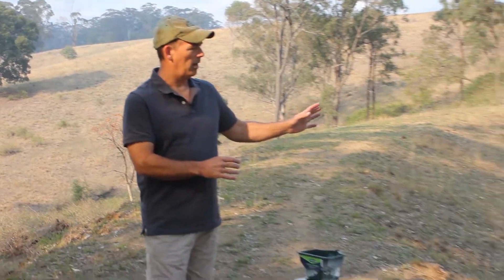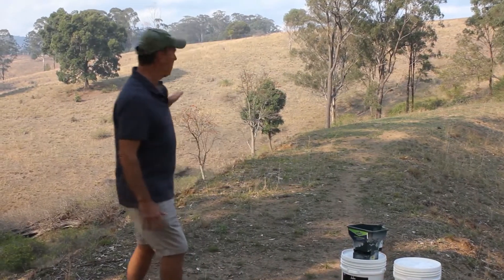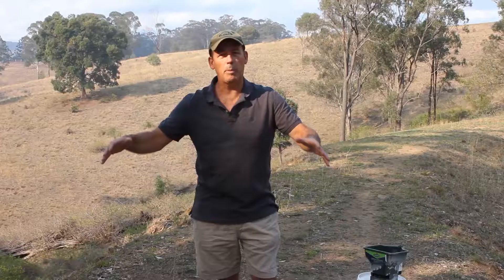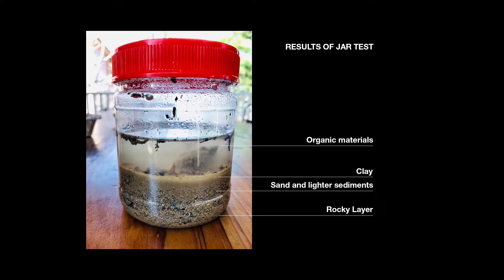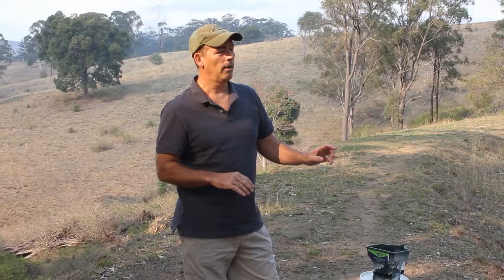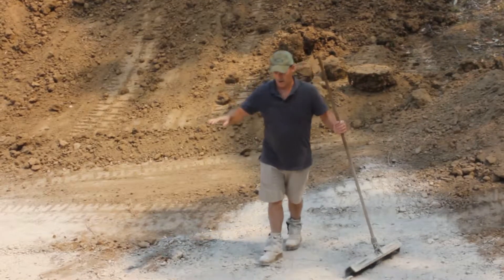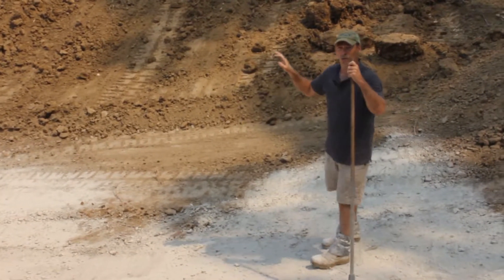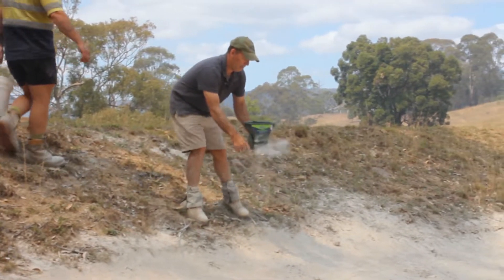Shalex DamIt™ Dam Sealer Episode 4: Dry Method Application On Location at Carneys Creek, QLD.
We've received countless enquiries regarding the application of DamIt™ on a dry dam. This video demonstrates the best method for sealing a dam, using DamIt™ that has never held water. We lay down DamIt™ Dam Sealer first, then compact a nice layer of Bentonite over the top. Learn how to complete this whole process with the most success.